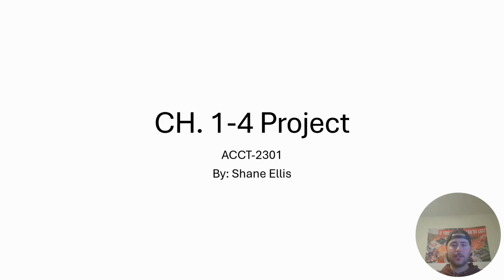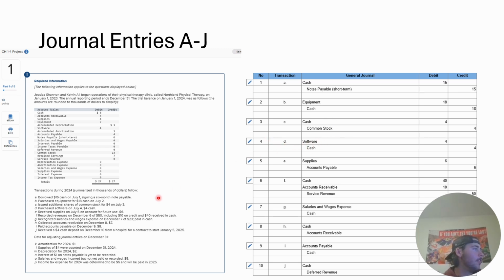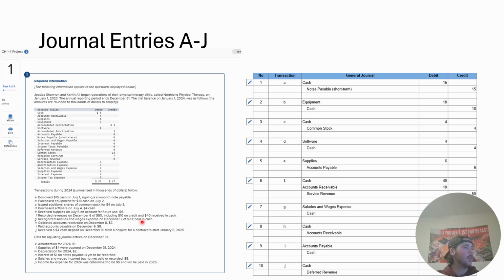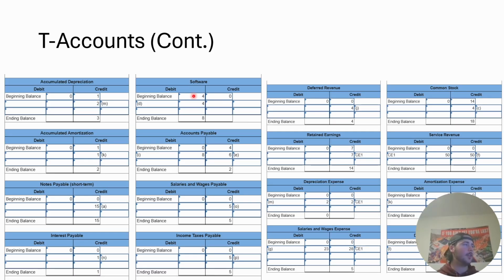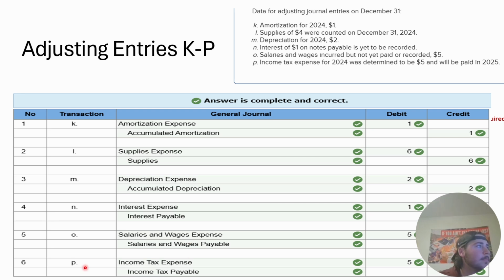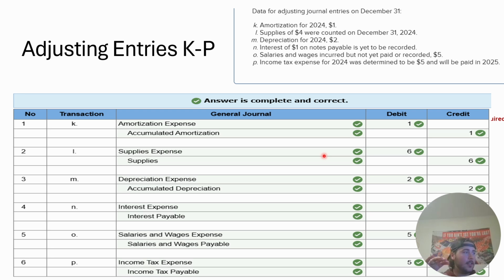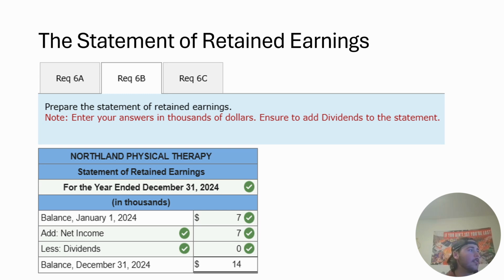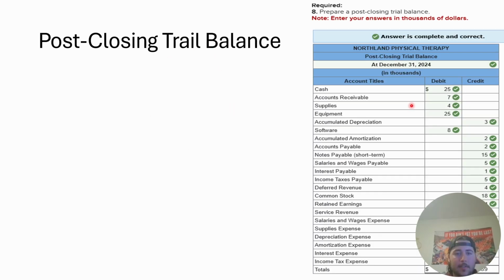CH1-4 Project (FIXED AUDIO BUG)